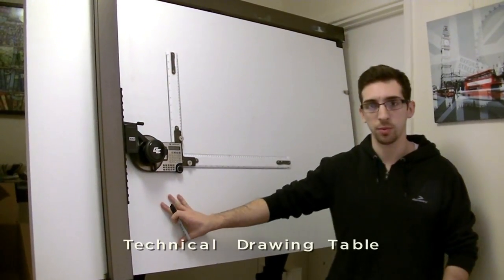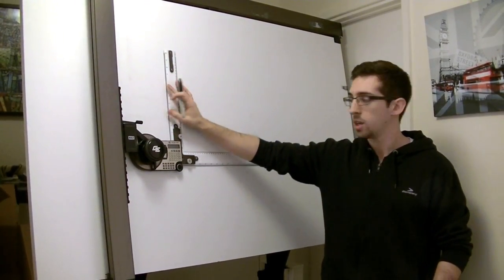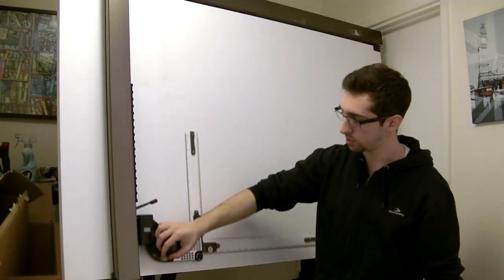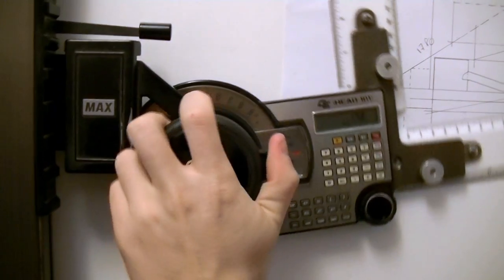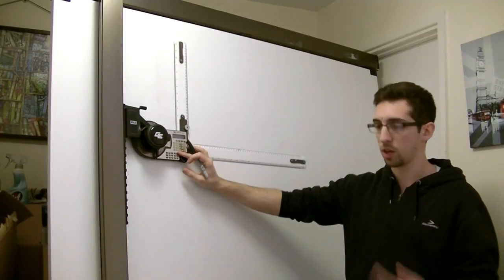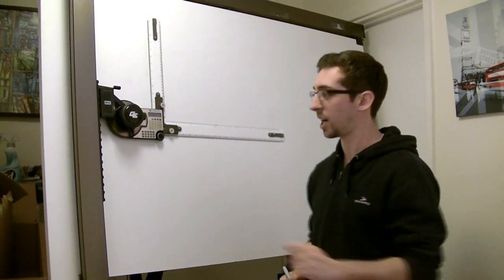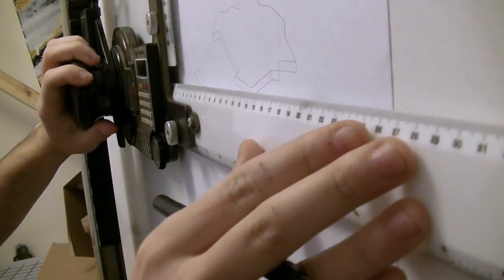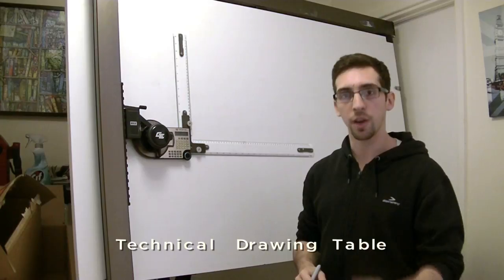TECHNICAL DRAWING TABLE - Video Tutorial - RECME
The Technical Drawing Table is the best choice anyone who needs to design structures or make plans and maps.
Video Tutorial on how to use this tool.

RECME Audiovisual Production
Director: Neftalí M. Ruinervo
Recording and Editing: Neftalí M. Ruinervo
Presentation: Nicolas Salas
Place: London, London.